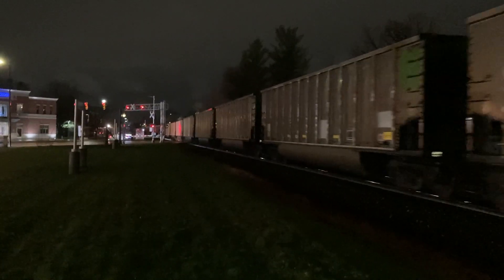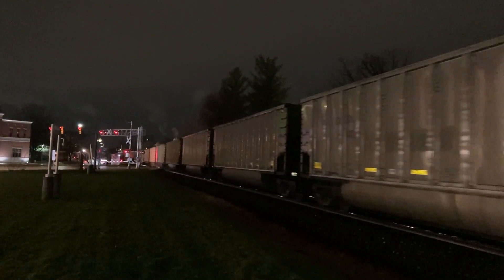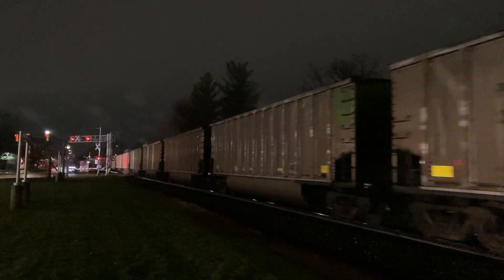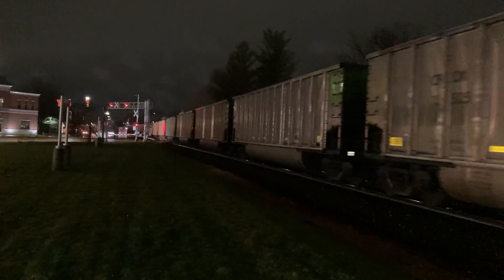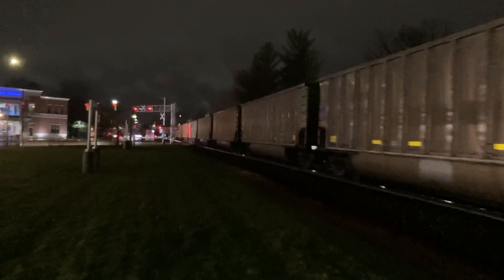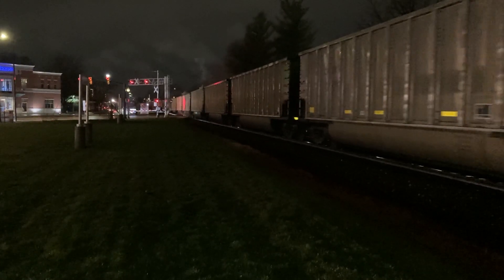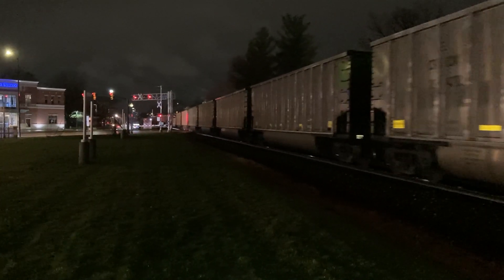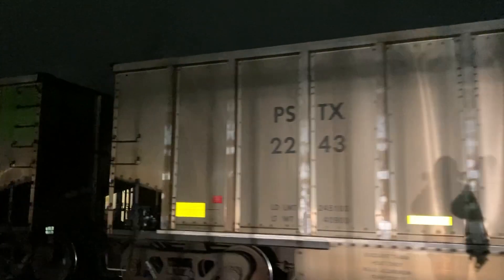BNSF Loaded coal C800-19 part 2 Holland Michigan Birthday Special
Hi it is Railfan Landon here with BNSF Loaded coal C800-19 with 129 loaded coal cars. Make sure you guys Wish me a Happy Birthday 1/19/23 and also Like and subscribe for more videos like this one I will see you guys next time Railfan Landon out!